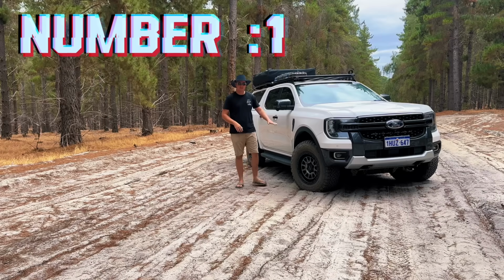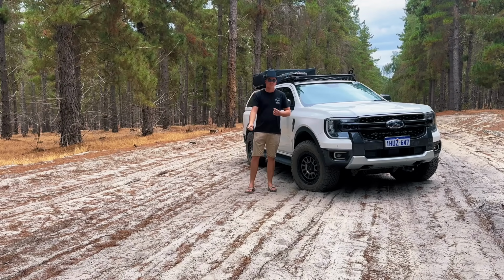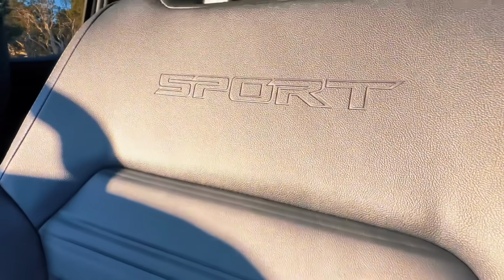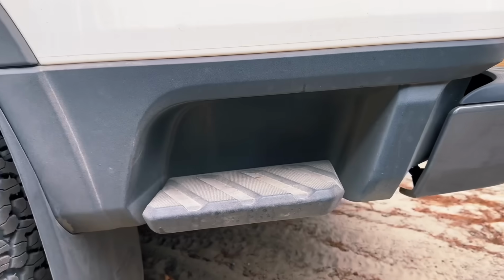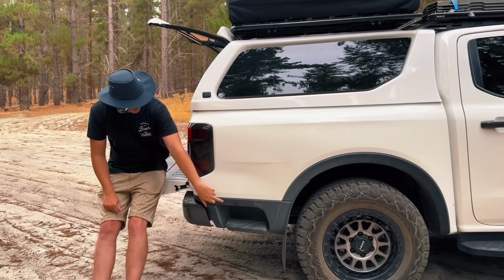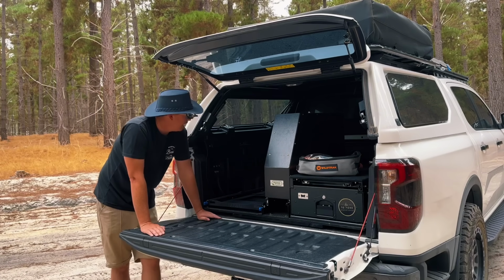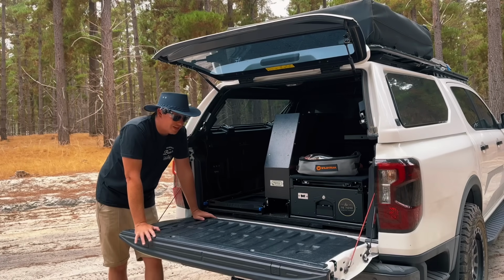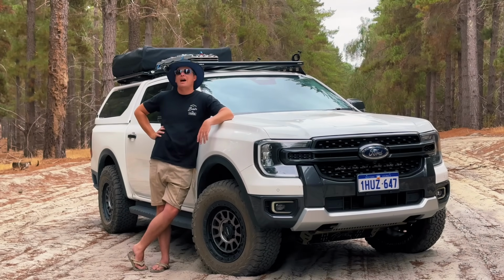WHY I LOVE & HATE MY FORD RANGER 12 Months owner review.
Gday everyone in this video I take you through the 5 things I love and hate about my Ford Ranger.

You can win a $200 voucher just by watching this video instructions are in the video.

Links to all my discounts 🤝🤝🤝

GoPro HERO9 Black Camera
RØDE VMICRORode VideoMicro
Wolfbox Mirror Dash Camera
Rode Wireless Go II
Manfrotto Befree Live Aluminium Tripod
DJI OSMO ACTION
DJI MAVIC AIR 2
Chef Knife
Serbian Chef Knife
Fridge bars